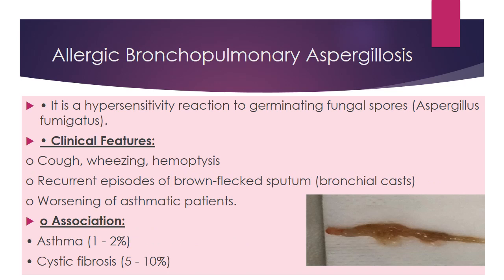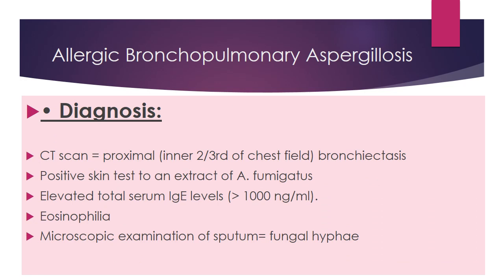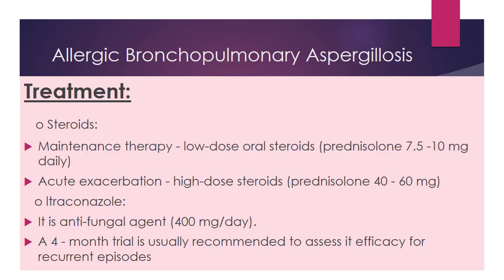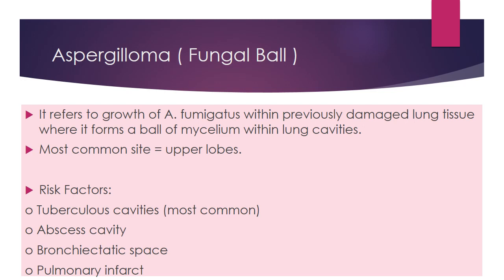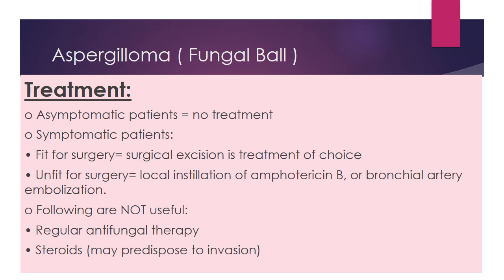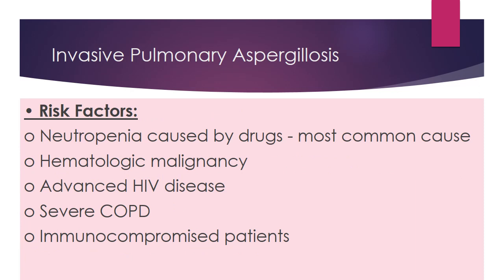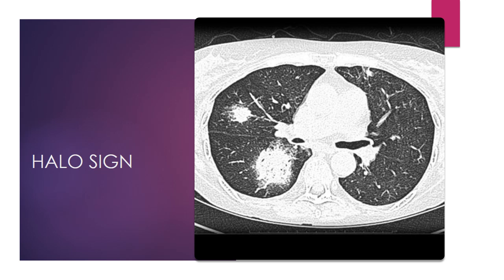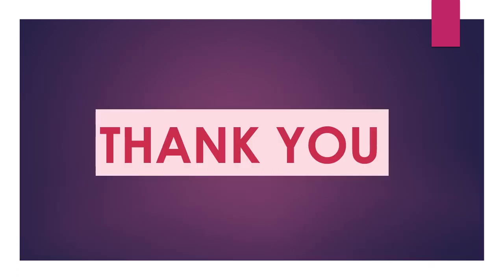Aspergillosis - causes, symptoms, treatment | aspergillus fungal lung infection | aspergilloma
Hello everyone.
This channel has been created to make the learning process easy and unforgetable. I will try to cover the topic my level best but further qeuries are appreciated in comment section.
This video is just a basic knowledge and a brief overview about aspergillosis , aspergilloma and invasive pulmonary aspergillosis which are caused by a fungus called aspergillis fumigatus that is enough for undergraduate level and health professionals.
I got my inspiration for making such videos from osmosis , dr najeeb and selfless medicose and I am thankful to them for such informative series and I am really hoping to be the part of teaching medical knowledge to medical students and health care professionals.